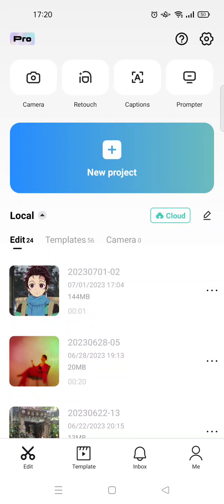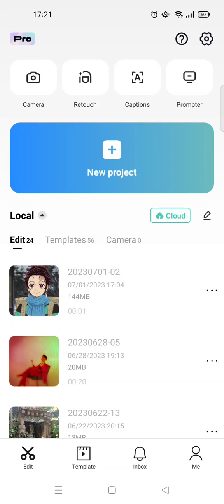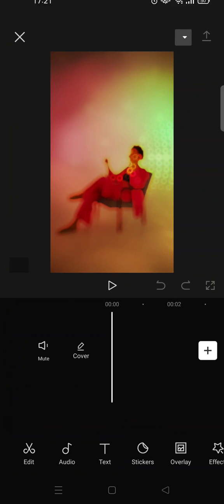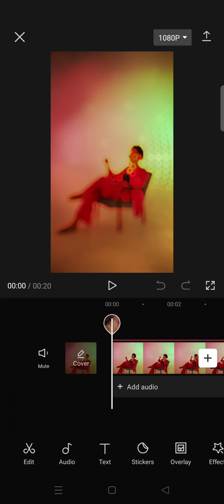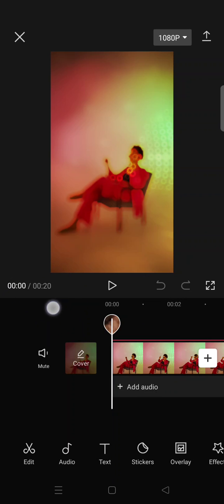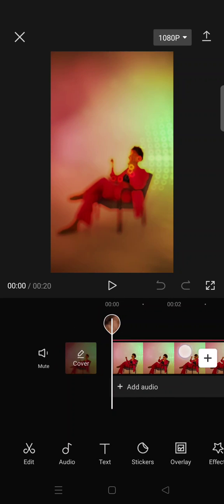How to Find Out the Video Duration in CapCut Apps? NEW UPDATE JULY 2023 | CapCut Basic Tutorial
Here's how to easily find out the video duration in CapCut